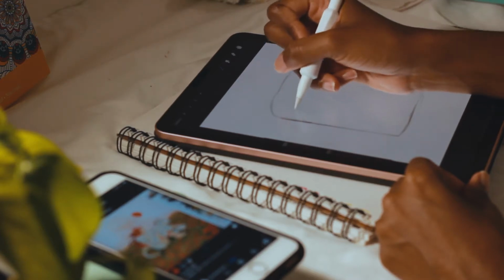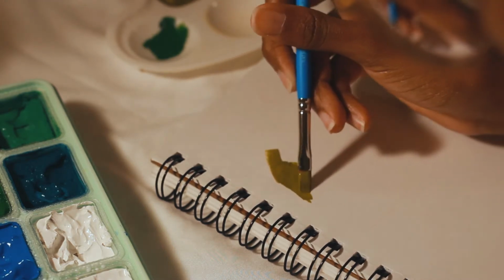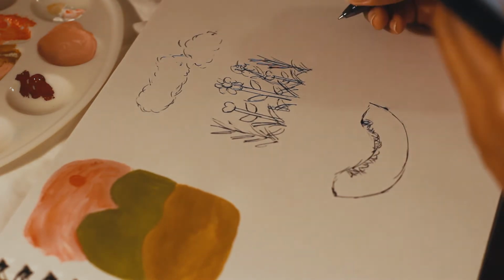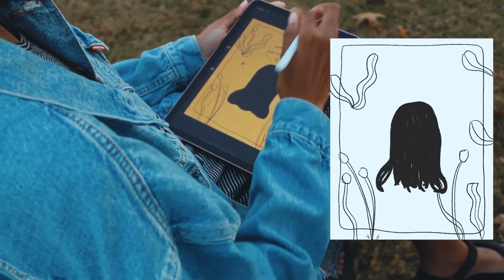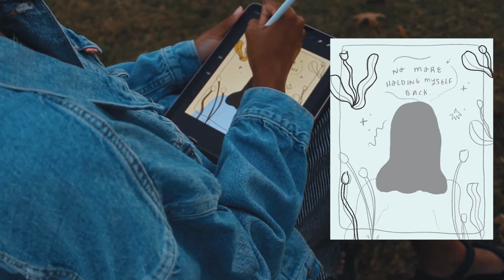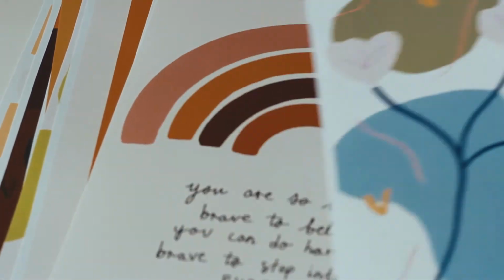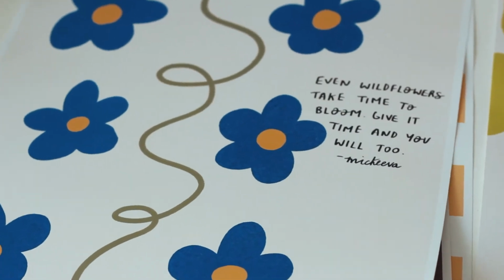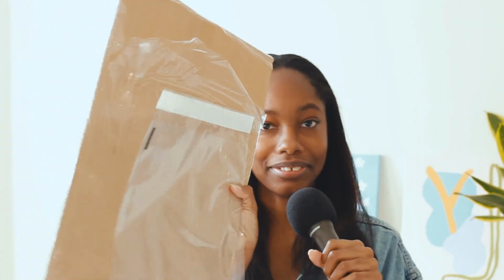ART LOG 01 ☁︎ sketchbook session, draw w/ me in the park, ordering prints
Hi friends! I know it's been a hot minute since I last uploaded a video. But I'm so happy to be back! This is my first art log where I take you along with me as I do art things :) Hope you enjoy watching!

☁︎ timestamps:

00:00 Intro
00:13 Late Night Sketchbooking
04:00 Gloomy Drawing Session
05:20 Draw with me in the park
08:54 Unboxing Prints from Printivity
09:13 Printivity Experience/Review
13:40 Outro

☁︎ about me:

Hi I'm Mickeeva. I'm a 22-year-old, enneagram 4 introvert, k-drama enthusiast, book lover, and Jesus follower living near Atlanta, Georgia. I'm passionate about art and creativity and I hope this can be a space where you feel cozy, loved and leave feeling inspired to make beautiful things. Most of all, I hope my videos can be make you feel less alone like a nice warm cup of tea after a long and exhausting day ☕️